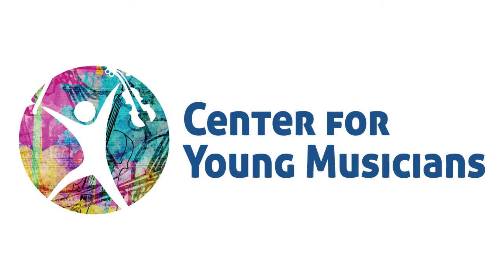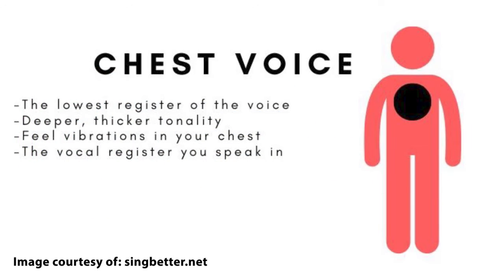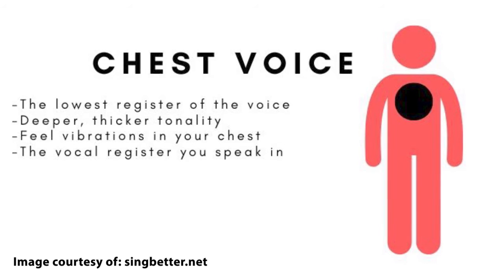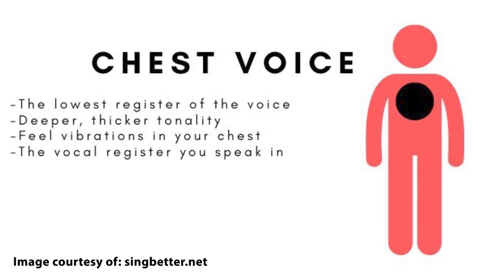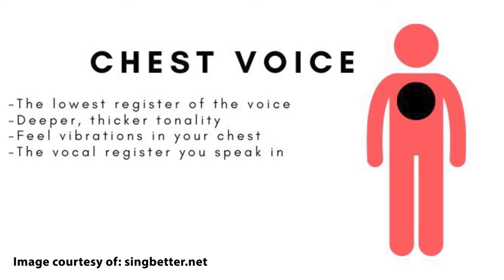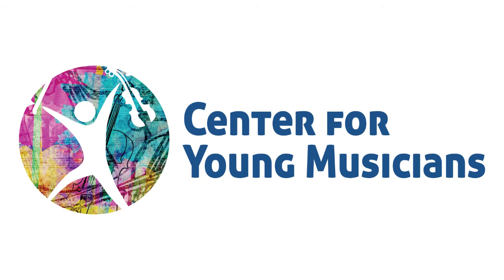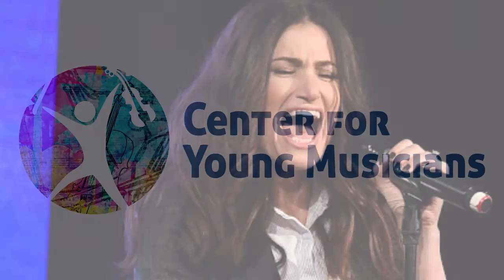CYM Practice Points: What is a Chest Voice?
Ms. Lindsay describes what exactly a "chest voice" means on this new edition of CYM Practice Points!